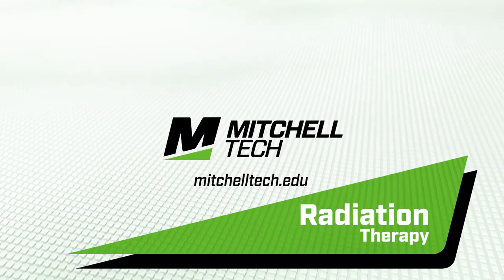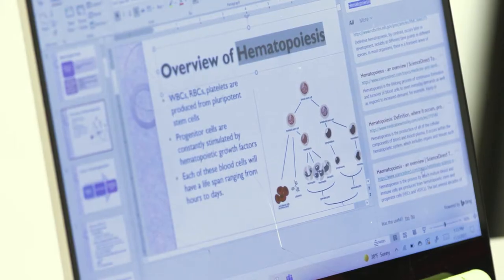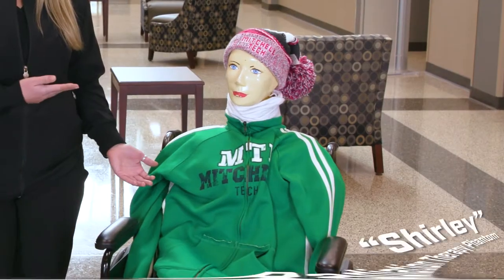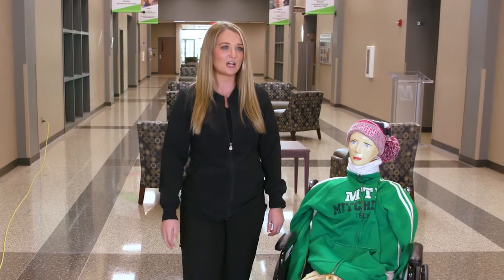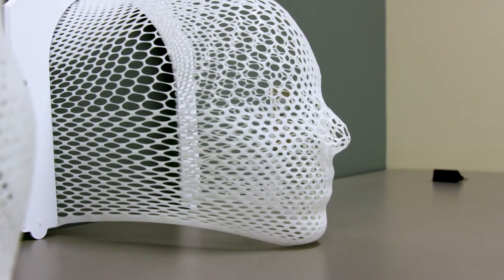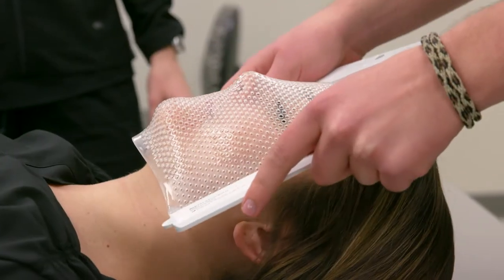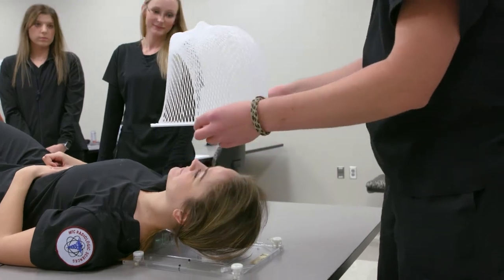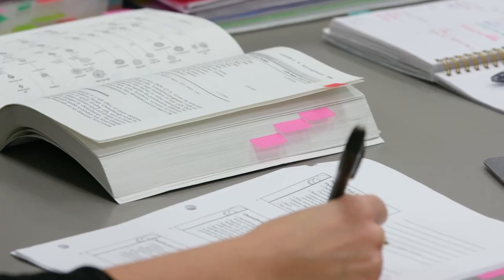Radiation Therapy Program at Mitchell Technical College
The Radiation Therapy program utilizes didactic, laboratory and clinical education to prepare students to work as Radiation Therapists in cancer treatment centers and hospitals.